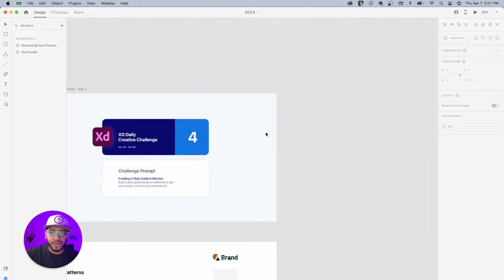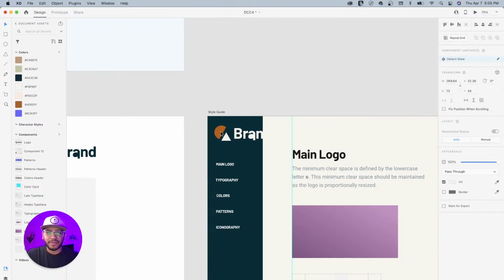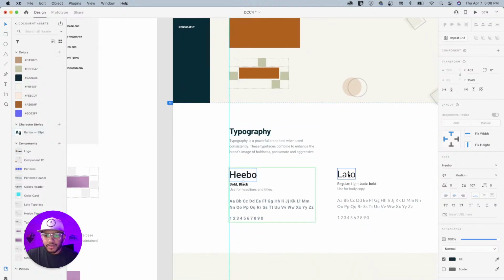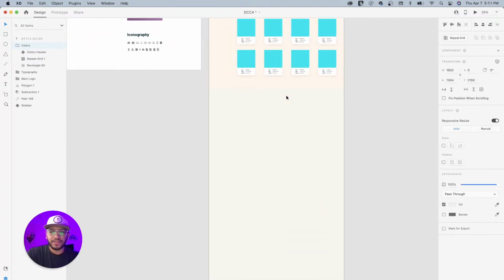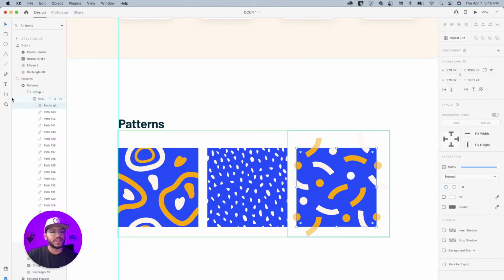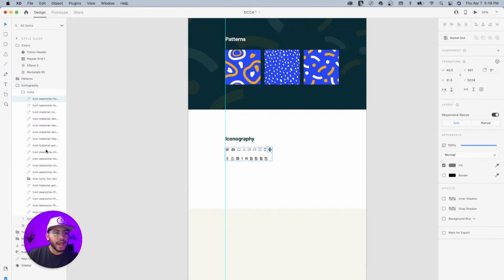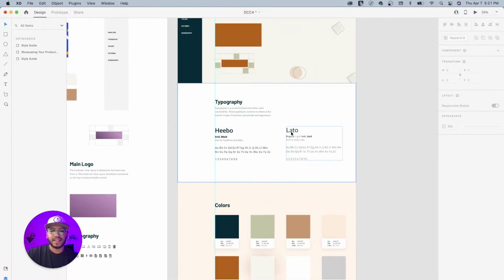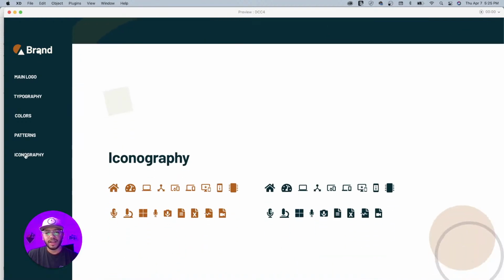Creating A Style Guide In Minutes | Xd Marketing Challenge | Adobe Creative Cloud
CHALLENGE: Build a style guide for quick reference to get your design cohesive and streamlined!

Join your host Ruben Cespedes each afternoon at 2:00pm PT to learn how to approach each challenge using Xd. Get your questions answered, see what the community is creating and get feedback on your work!

00:00 Start
00:35 Introduction
02:55 Adding guides
04:10 Designing the page
10:10 Creating the different sections
11:24 Repeat grid
13:00 Creating a shadow with blur
16:16 Mask with shape
22:09 Prototyping